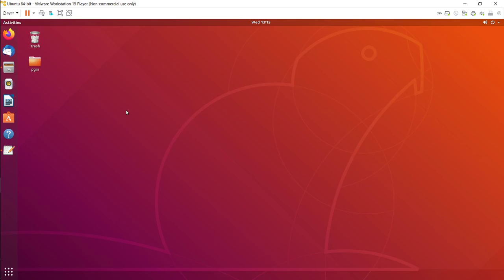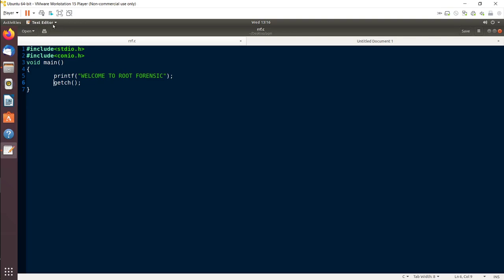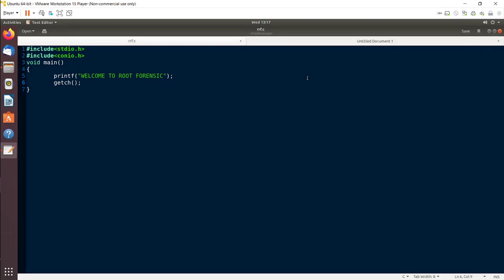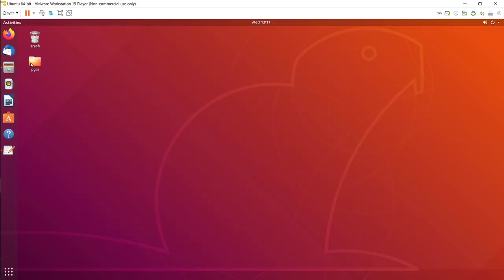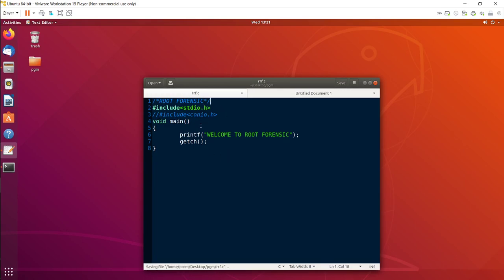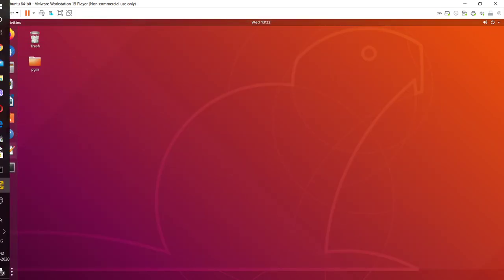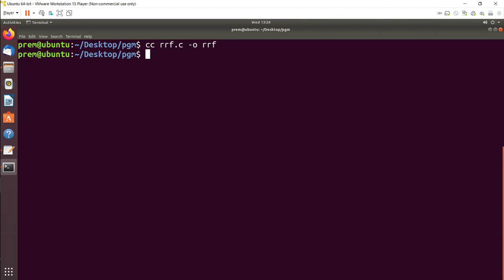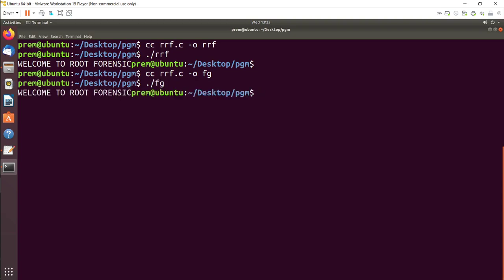How to Compile and Run The C program on Linux Platform |Ubuntu OS|.Basic C Programming.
Hello friends, in this video we have discussed about |HOW TO COMPILE AND RUN THE  C PROGRAM ON Linux PLATFORM| [Ubuntu OPERATING SYSTEM].
Here we use the simple TEXT EDITOR to type  our C program and can be saved in any desired location (It can  be anywhere , as in this video we have saved it on Desktop inside a folder named 'pgm' . Users can give any name).
To COMPILE and RUN the program we use TERMINAL.
Before The Execution Process we have to go on that  particular path where our code resides .
As mentioned,we are executing the Program In 2 different methods
Do watch the complete video. Thank You!!